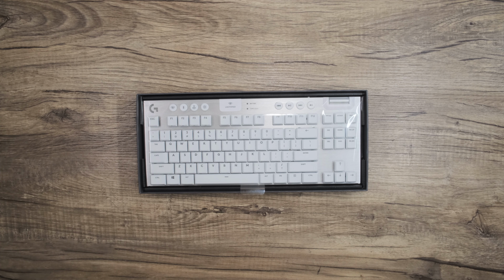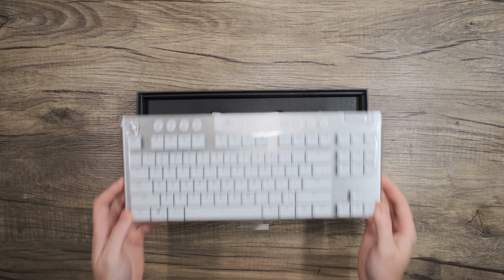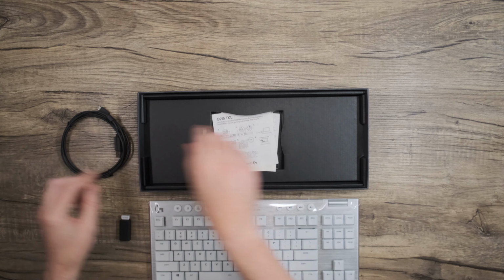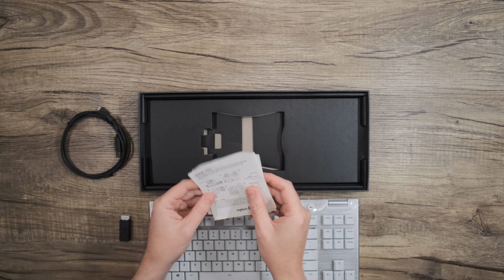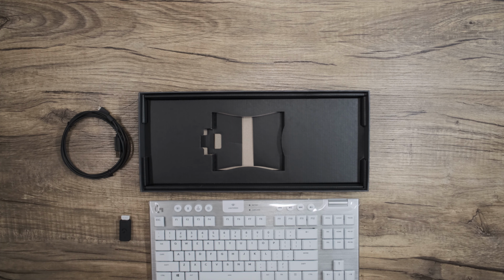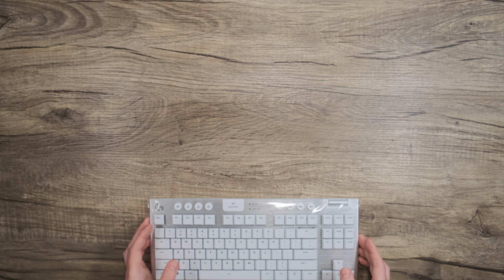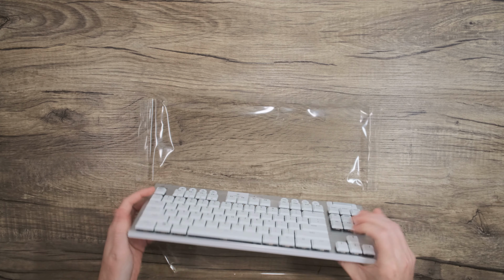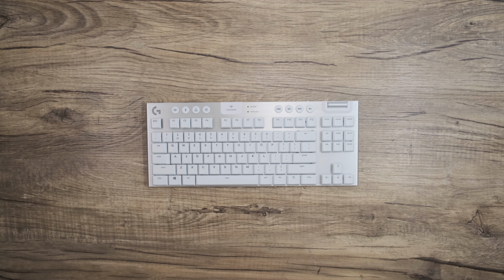Logitech G915 TKL LIGHTSPEED Wireless Keyboard UNBOXING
Join us as we unbox the G915 TKL LIGHTSPEED Wireless Gaming keyboard!

A breakthrough in design and engineering, now in black and white colorways. G915 TKL features LIGHTSPEED pro-grade wireless, advanced LIGHTSYNC RGB, and high-performance low-profile mechanical switches. Meticulously crafted from premium materials, the G915 TKL is a sophisticated design of unparalleled beauty, strength, and performance, now in an even more compact form factor. G915 TKL. Play the next dimension.